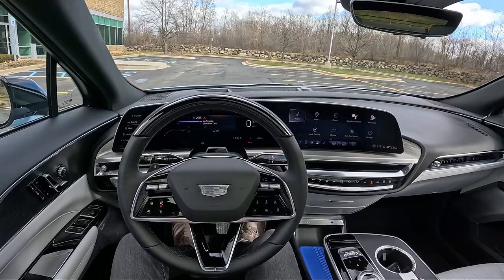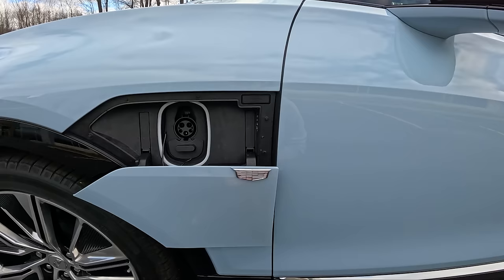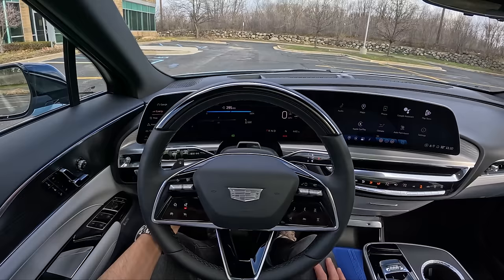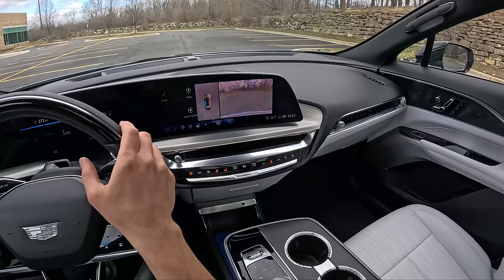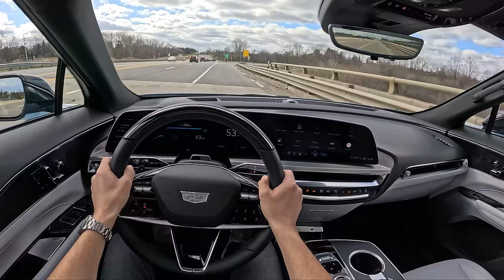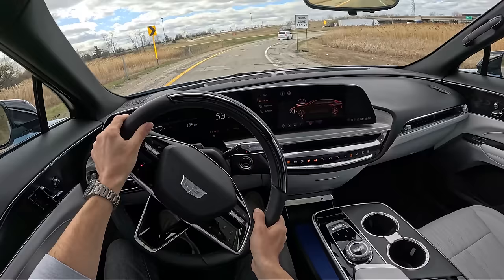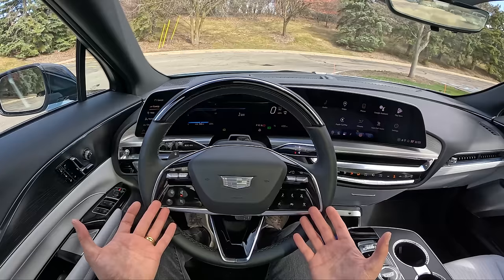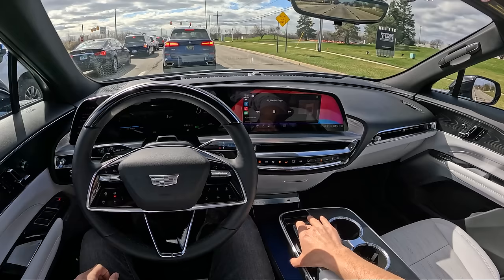2024 Cadillac Lyriq - POV First Impressions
2024 Cadillac LYRIQ Luxury 3
MPGe: 95 city / 82 highway
Range: 314 mi battery-only
Engine: Electric
Horsepower: 340 hp
MSRP: $69,195
Interior: Sky cool Gray w/Santorini Blue
Exterior: Nimbus Metallic

Options: Charging Module, 19.2 KW AC $1480
Nimbus Metallic $625
Black Painted Roof $600
Destination $1395

Join TheTopher channel membership and get early access to videos, priority reply to comments, exclusive videos (all previous live streams/VODs), and member-only photos and status updates